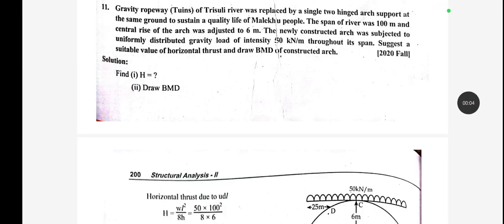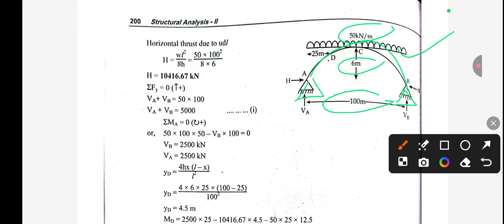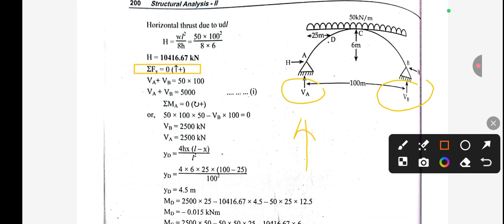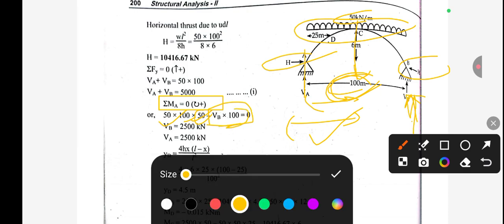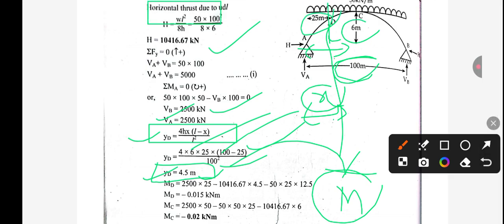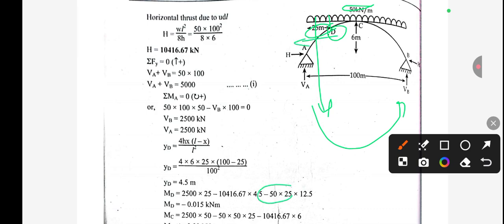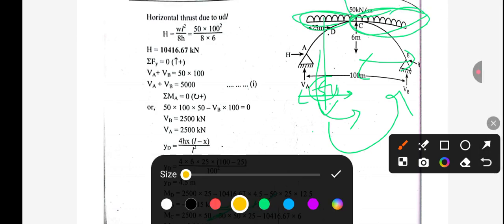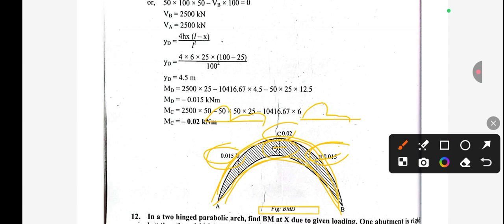Two Hinged Arch || PU - 2018 || Structural Analysis 2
Slope Deflection Method || PU - 2018 || Structural Analysis 2